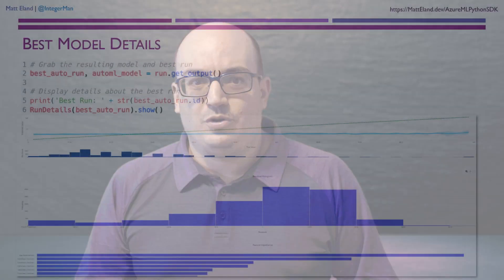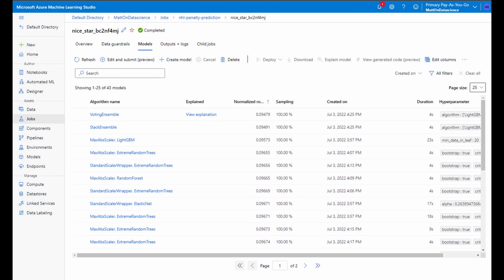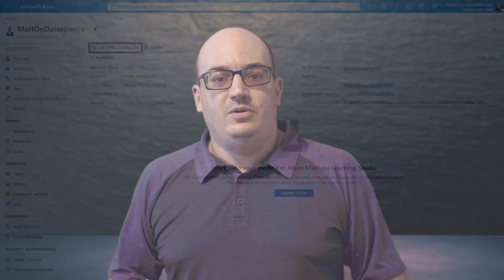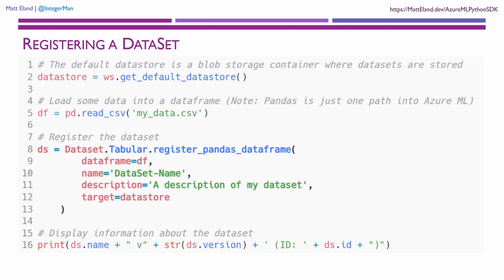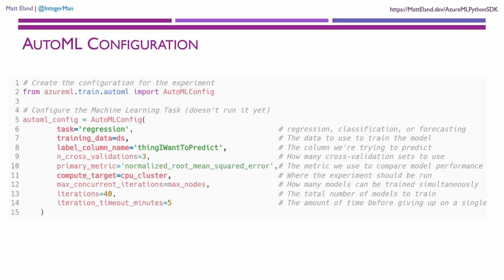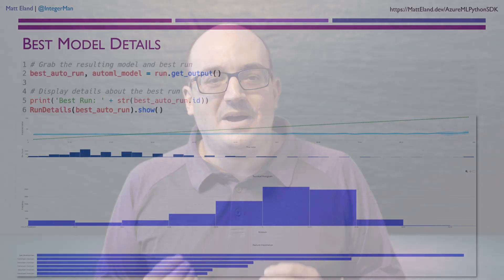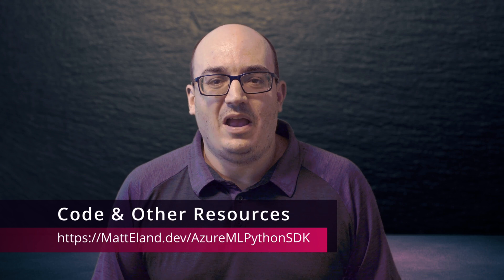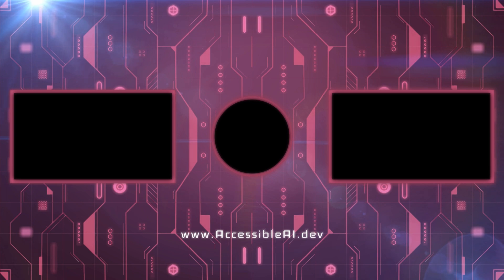Introducing Auto ML with Python and the Azure ML SDK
Let's explore what a sample usage of the Azure ML Python SDK looks like and how you can use Python and Azure Machine Learning Studio to track and version datasets and machine learning models, discover new models that perform well with your data, evaluate those models, and deploy them as a web service - all without having to leave your IDE.

for an article version of this content and for additional resources.